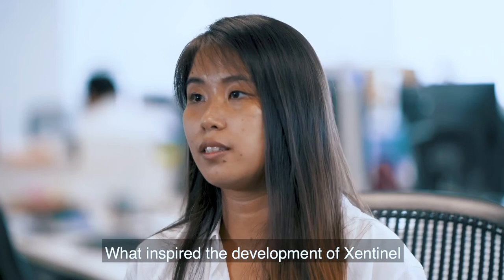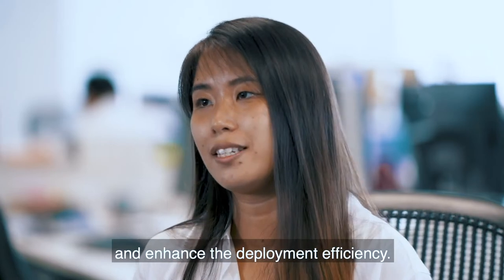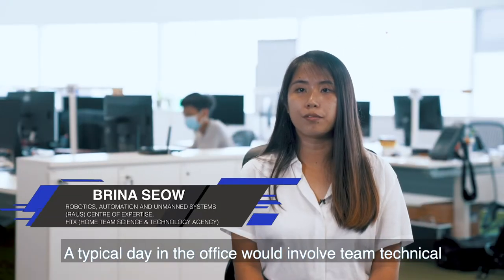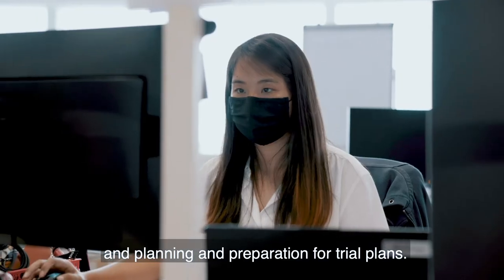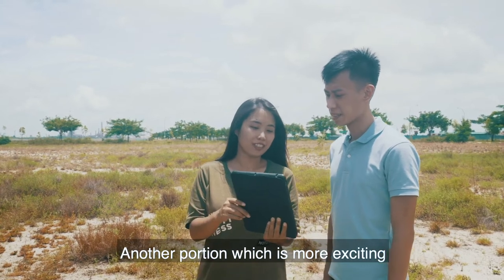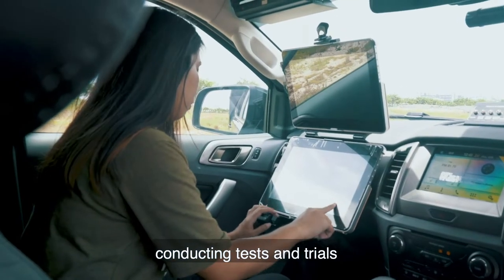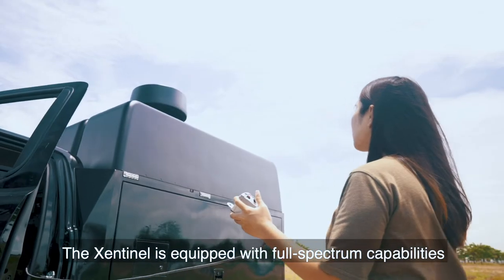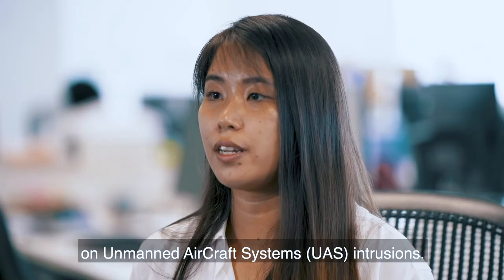The Guardians Among Us: Brina (HTX)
Brina and her team contributed significantly to the development of the XENTINEL project designed and developed by HTX and its partners.

This year, Brina and her team are awarded the Minister for Home Affairs National Day Awards (Team). The Award recognises Home Team officers for their significant contributions.

Congratulations, Brina and team! 👏